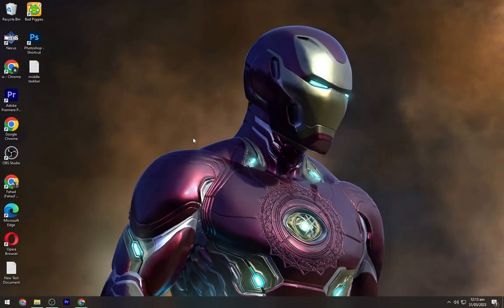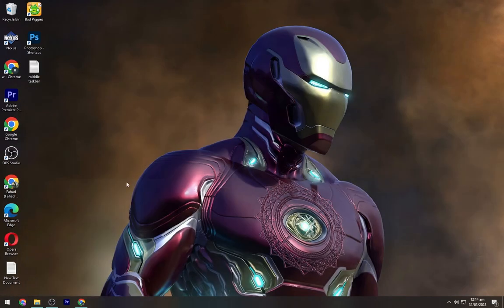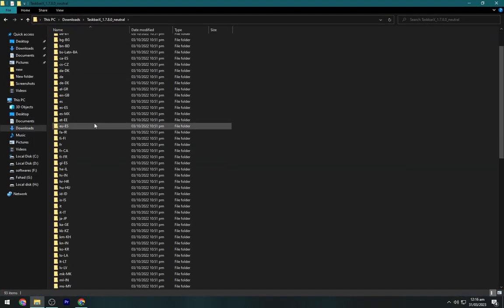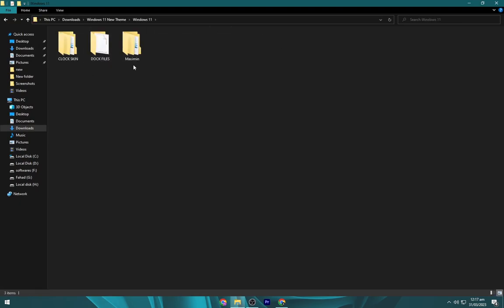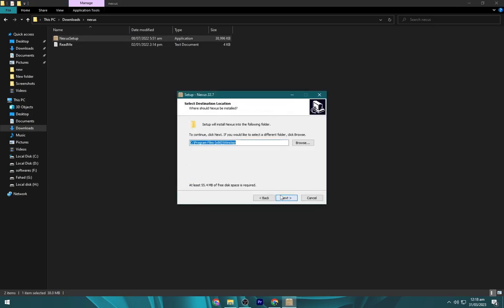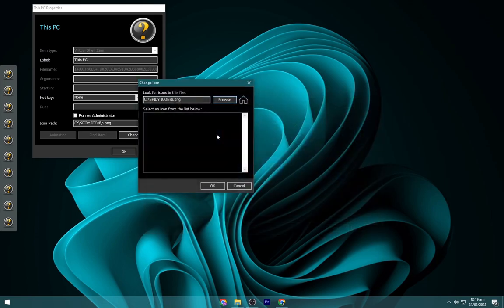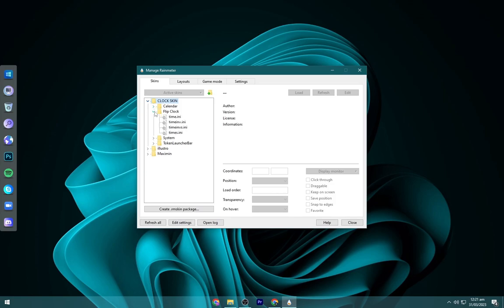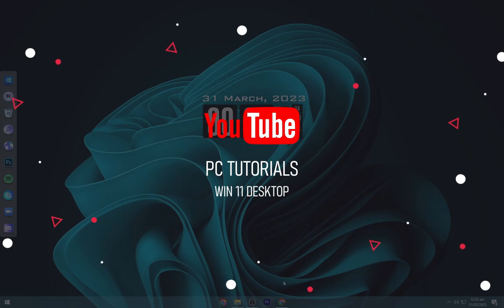Make Windows 10 Look Like windows 11 | Desktop Customization | Make Your Desktop Look Cool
Hi and welcome in this video I will share with you windows desktop customization tutorial which is easy to follow.

1. Taskbar X :-
2. Wallpaper :-
3. Rainmeter :-
5. Windows 11 Theme Folder :-

Topics:
personalization desktop background
tech rifle
Kevin stratvert
tanjim the tech guy
tech Vegas
tech
technology
desktop
desktop customization
Make Windows 11 Desktop Look Better!
How to Customize Windows Without Rainmeter and Third Party Skin Packs
Give your Desktop a Professional look . For Windows 10/11 @TechRifle @TanjimTheTechGuy
Make your Windows look Clean and Professional.
Make Your Desktop Look Clean and Professional (Simple and Easy)
Revamp Your Desktop with an Awesome and Eye-catching Look in Minutes
How To Make Your Desktop Look Aesthetic (part 02)
Give your Desktop a Clean and Professional Look
make you pc minimalistic
Best Windows 10 Theme Ever | My All Time Favourite Theme - With Transparency Effect .
How to Make Windows 11 Look More Profesional / Minimal
Customize your windows desktop for Win 10/11 @TanjimTheTechGuy @TechRifle
This is The BEST Windows 11 Customization of 2023
How to make Windows 11 transparent (Glass effect on Explorer)
How to make Windows 11 look like Macos |@rsmstudies
This is the BEST Google Chrome Theme Customization
Give Your Desktop The Wow Factor | Elegant Clean Look 2023 | Windows 10 Customization
Hacking Theme For Windows 10 & 11 in 4 minutes #7
Give Your Desktop a Fresh Look (2023)
How To Install Dynamic Island on Windows (Quick & Easy)
TranslucentTB Not Working Windows 11? Here's the Fix!
PRO Level Theme For Windows
TOP 5 Best Custom Windows 11 OS For Gaming And Performance 20

windows 10
desktop
pc speed up
rainmeter
Techrifle
Tech Rifle
Link Vegas
Tech
Kevin stratvert
Link Vegas